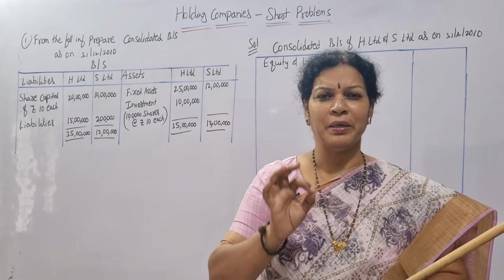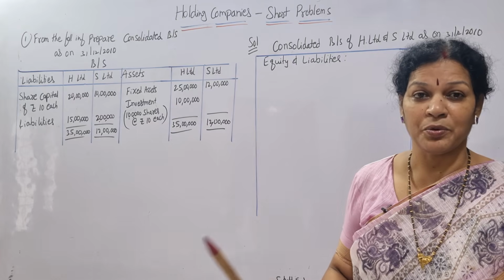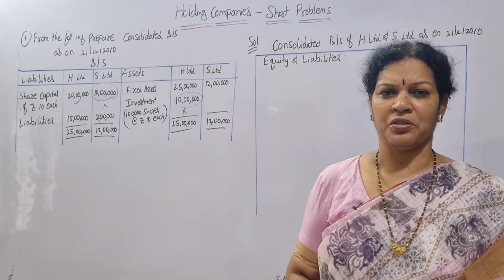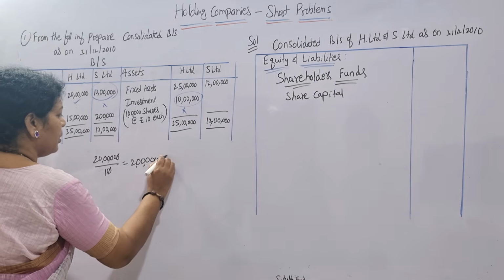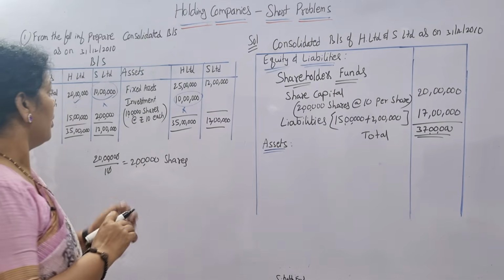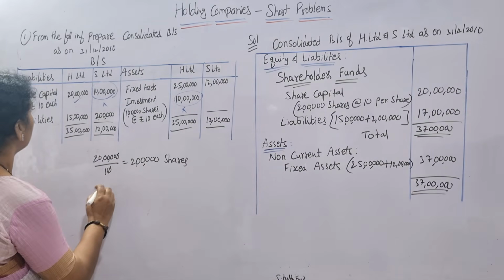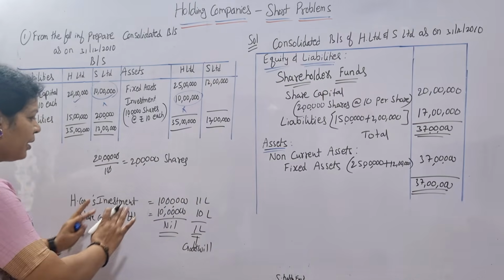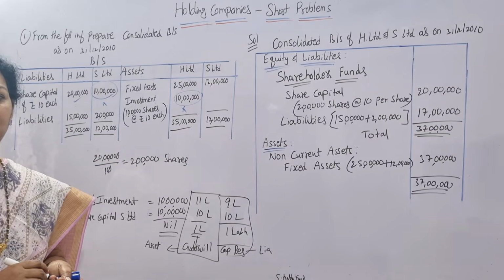2. Holding Companies - Short Problem : 1 from Advanced Corporate Accounting Subject